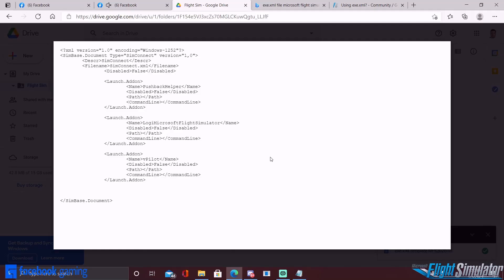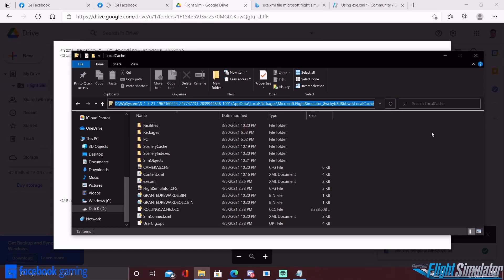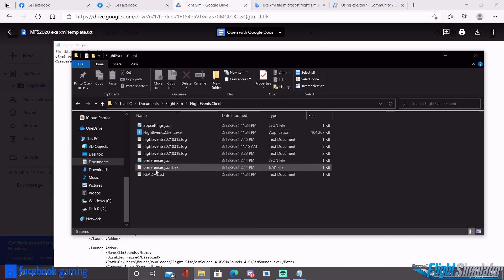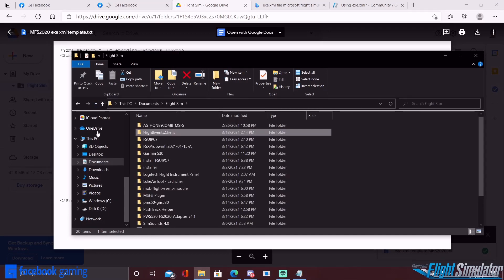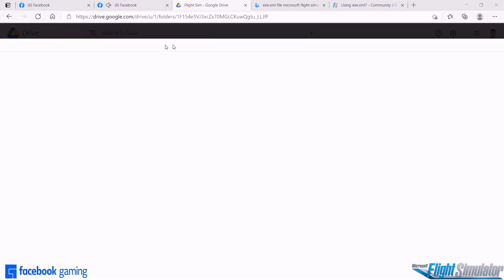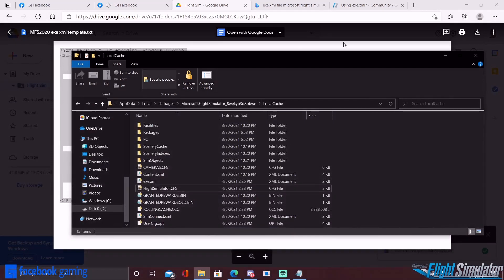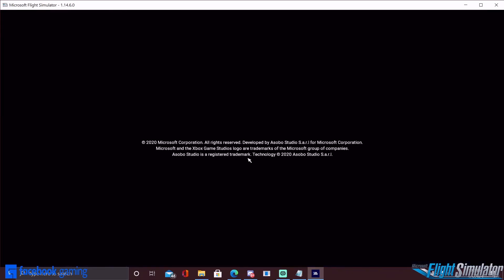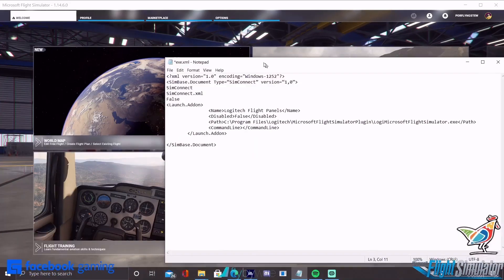Microsoft Flight 2020 - Editing exe.xml File For Auto Loading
If you're trying to figure out how to edit your exe.xml file in Microsoft Flight Simulator, so your applications and mods can auto load once you start your flight simulator, this video is for you. If you're missing your exe.xml file this video is also for you. This is for the Windows version of MFS2020.

Don't know if its the same for Steam users, you'll have to try and locate the file and see if you can edit it inside the Steam folder directory.

If your file is missing or doesn't exist, you can find a copy of the file here:

Windows Directory:
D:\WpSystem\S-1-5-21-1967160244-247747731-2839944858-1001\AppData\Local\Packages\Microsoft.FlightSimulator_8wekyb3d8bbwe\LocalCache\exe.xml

Steam Directory:
USER/AppData/Roaming/Microsoft Flight Simulator